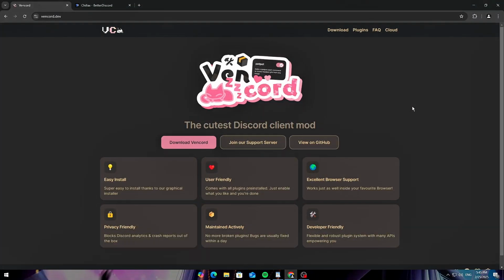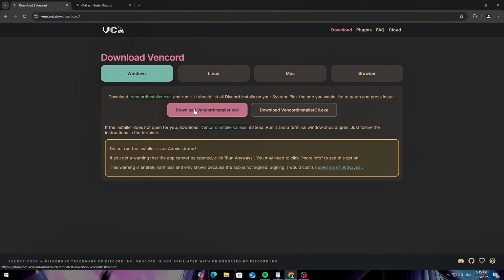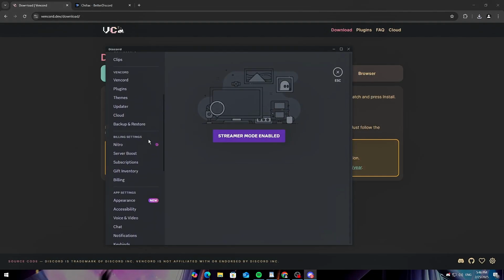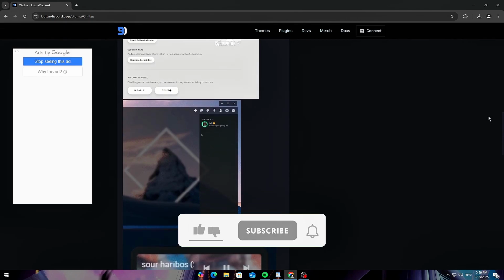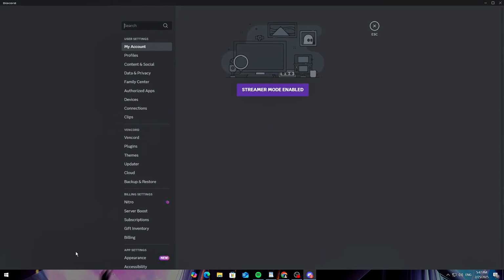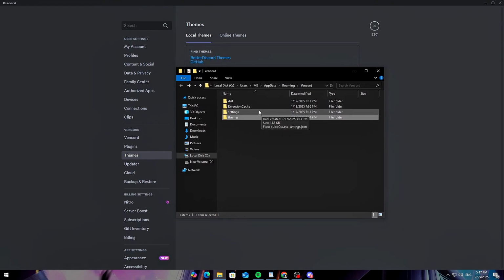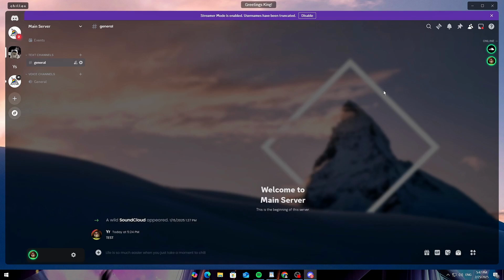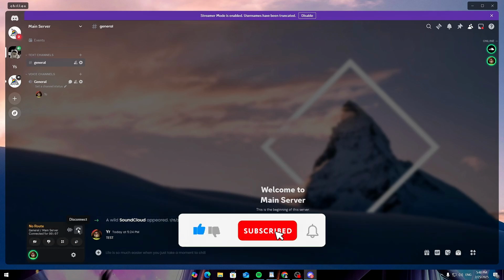Make Your Discord Look Clean and Cool in Minutes!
Want to give your Discord a fresh, sleek, and modern look? In this tutorial, I’ll show you how to install Vencord and apply the Chillax theme to completely revamp your Discord’s design! It’s super easy, and the results are 🔥. Watch till the end and transform your Discord in minutes!